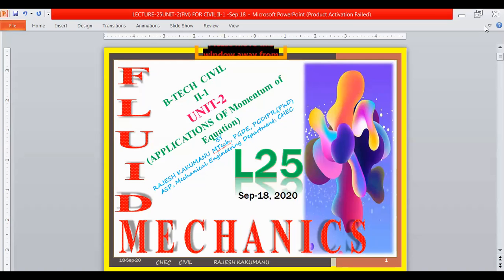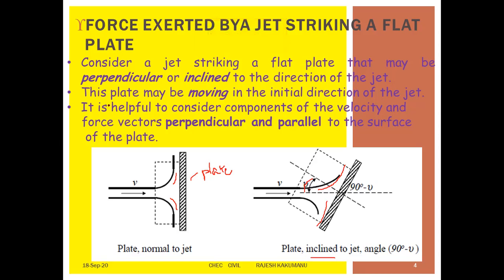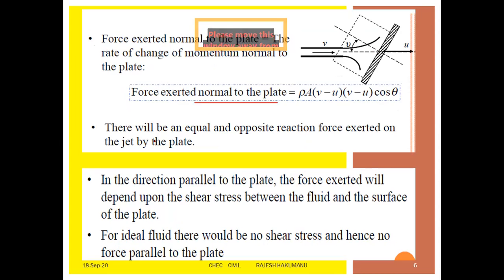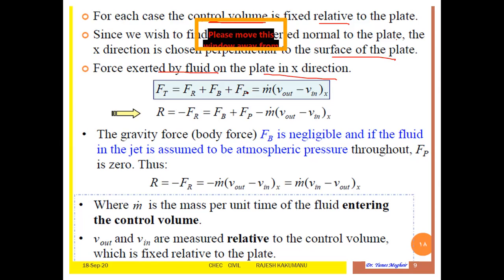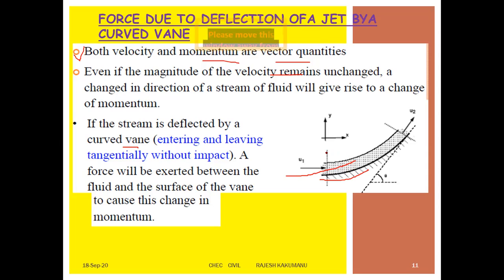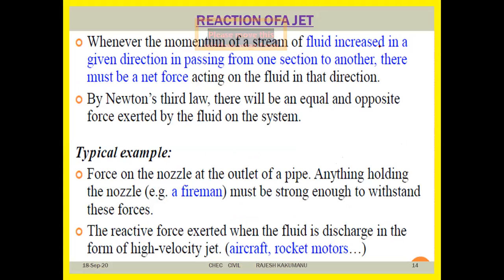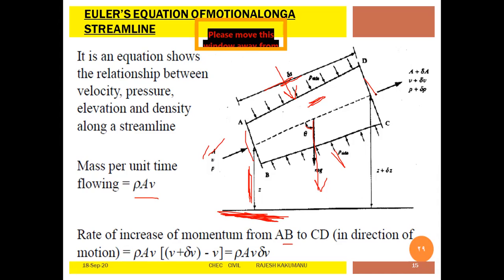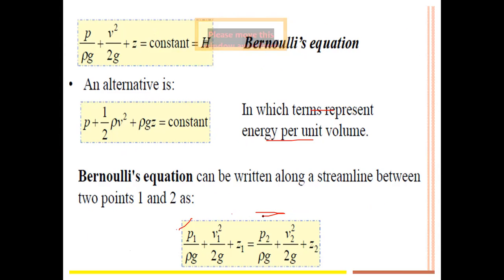LECTURE 25 ( FN U2- APPLICATIONS OF M.EQUATION) CIVIL 2yr By RAJESH.K